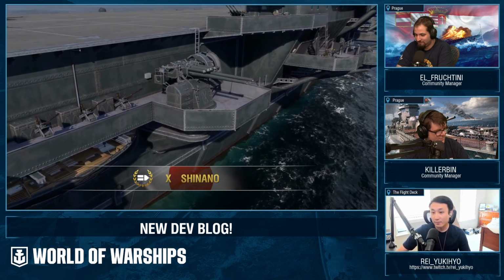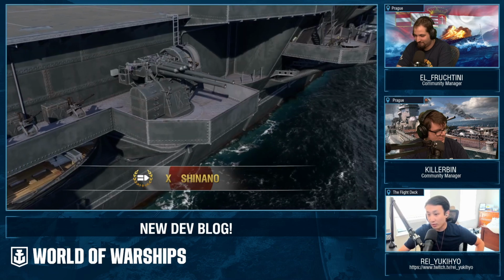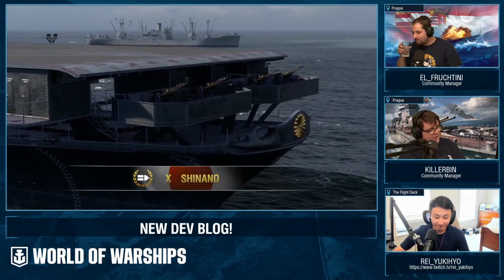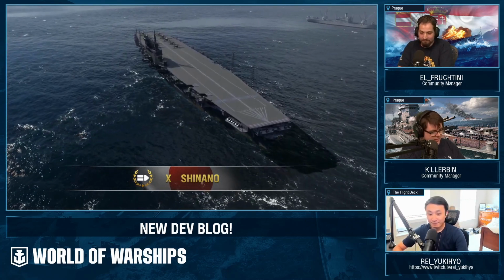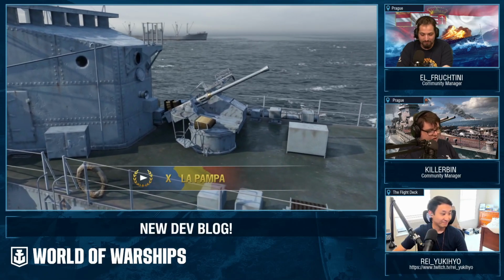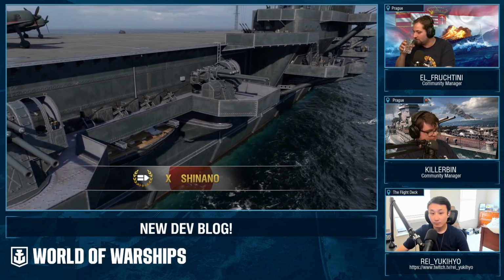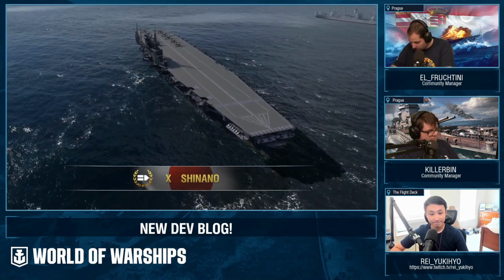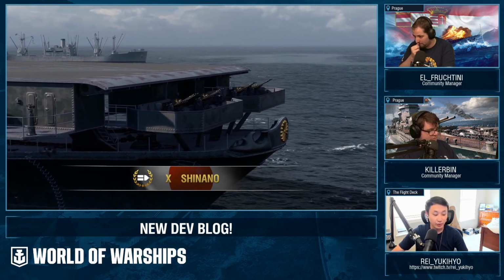I got to announce Shinano in WoWS Official Stream as a guest!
Thank you Wargaming for inviting me to come to the official livestream to announce my most desired ship that I've been asking for since 2019.